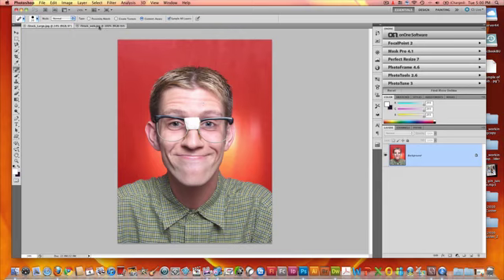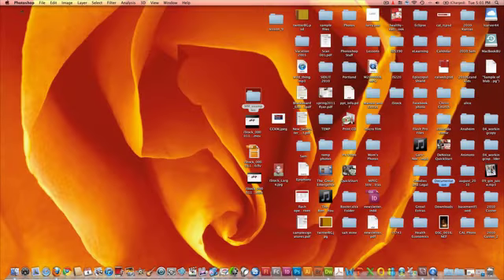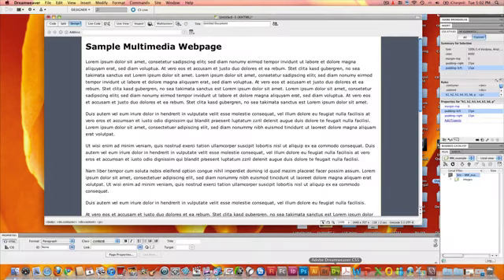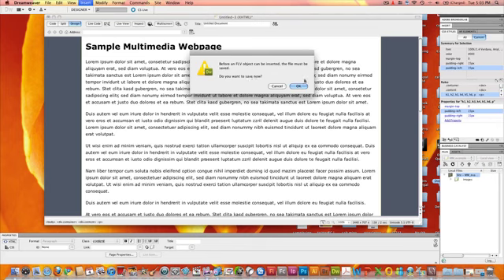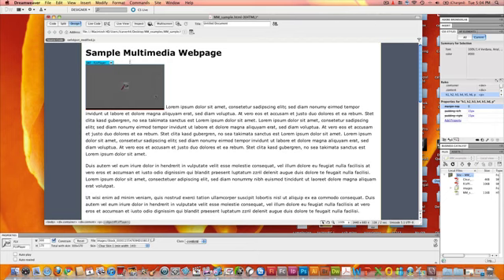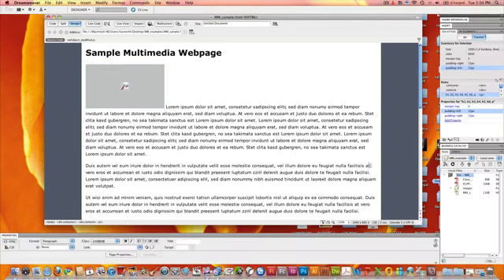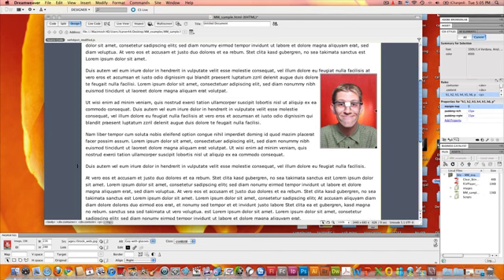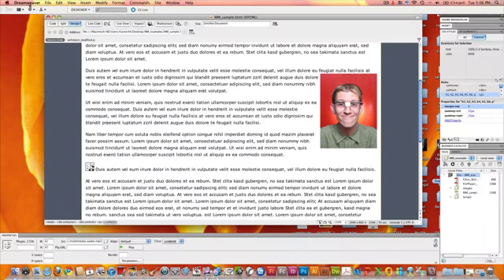Adding Multimedia to a Webpage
How students in Hutchinson Community College's IS220 (Multimedia for the Web) should submit the assignment requiring adding a sound file, image, and video to a webpage.